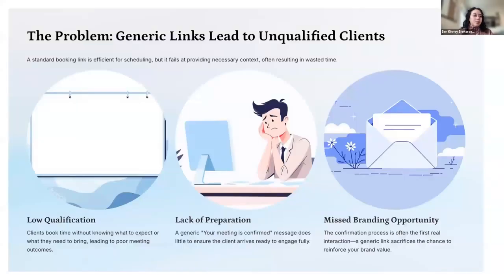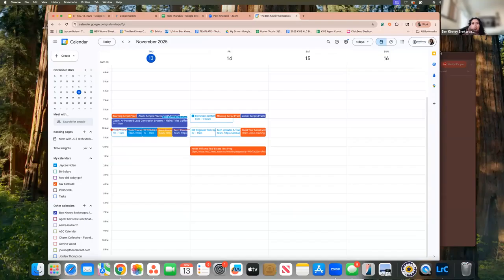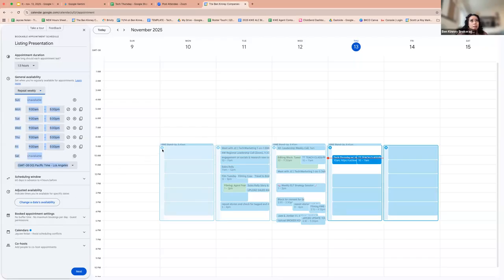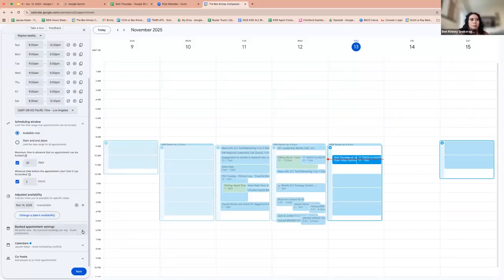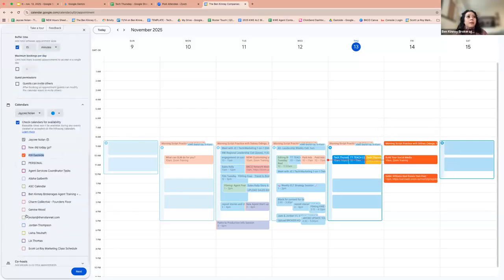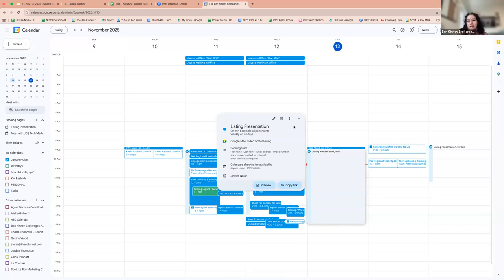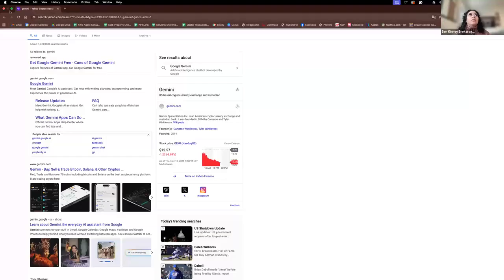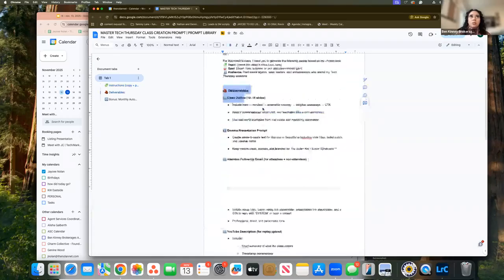Make Client Bookings Easy! - Tech Thursday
Set up your own professional booking link using your KW email—completely free! You’ll learn how to connect your calendar, automate confirmations, and make scheduling with clients easier than ever.  📅 Bring your laptop and KW login to follow along.

Recorded November 13th, 2025

Stay ahead of the curve with our weekly tech and marketing training series. Each session dives into a different tool, strategy, or system designed to help you simplify your business, sharpen your brand, and leverage technology to win more clients.

From mastering Command and SmartPlans, to elevating your marketing with Canva, to building a stronger database and personal brand—plus the latest in AI tools and social media strategies—Jaycee walks you through the tactics that actually move the needle in your business.